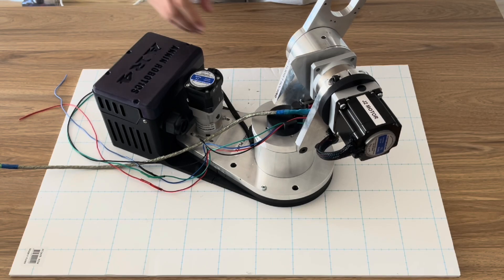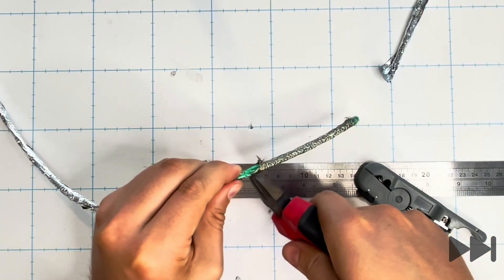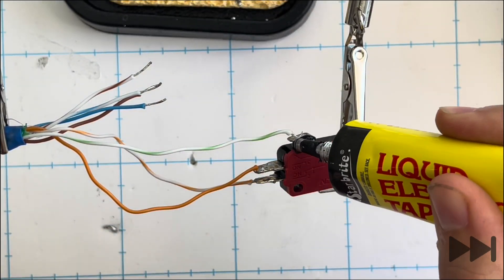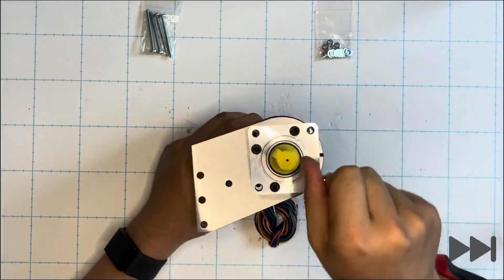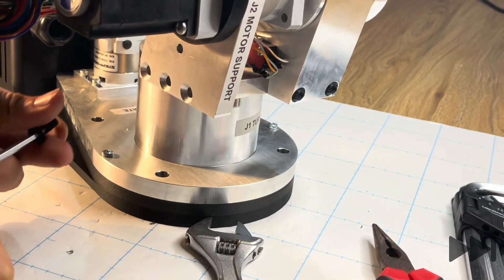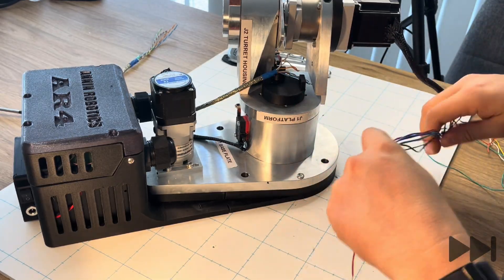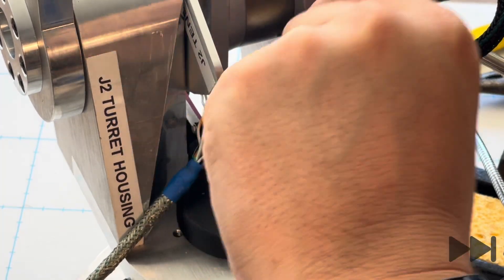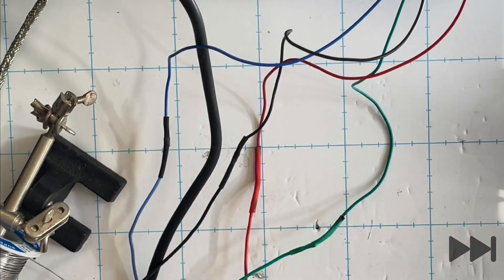Joint 2 Motor and Limit Switch Installation - Episode 8 - AR4 Mk3 Robotic Arm Build Series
The AR4 Mk3 Robotic Arm Kit and Servo Gripper Kit were purchased from Annin Robotics

Total Cost: ~USD$2,400 including shipping to Australia

About Modulus Manufacturing:
Modulus Manufacturing is designing, building, and commercialising a 3D print-on-demand service using robotics, artificial intelligence, computer vision, custom programming, and of course, 3D printing with a goal of automating the entire system.

This robotic arm will be used for automatically changing build plates to maximise efficiency and allow for 24/7 printing from the 3D printers.

Music Licensing